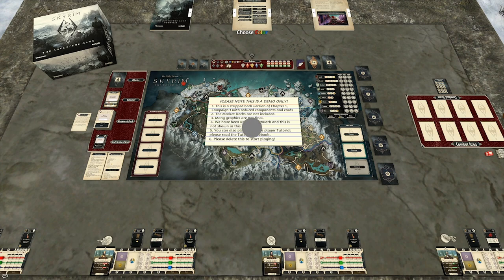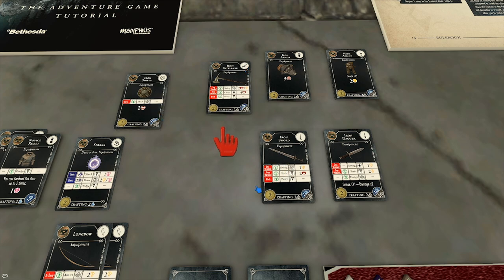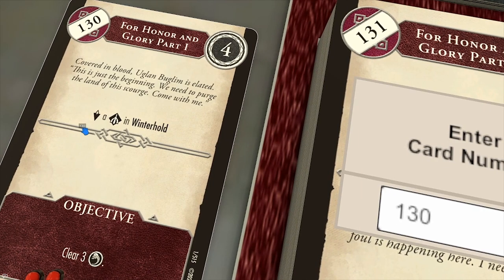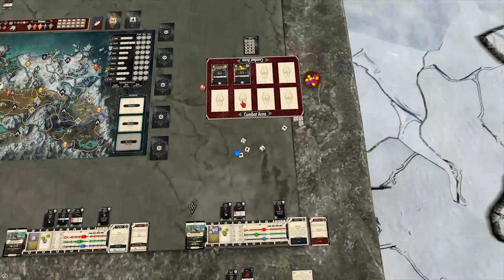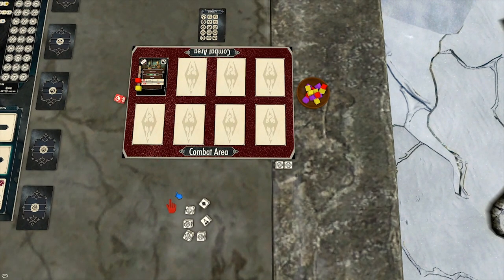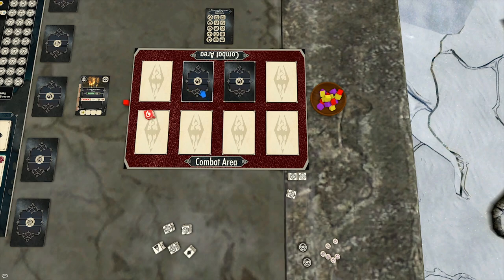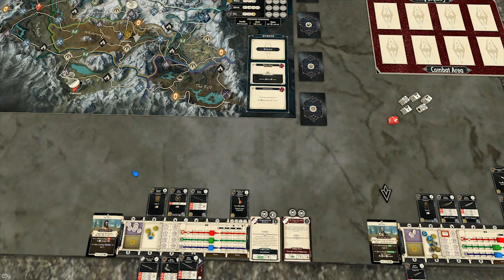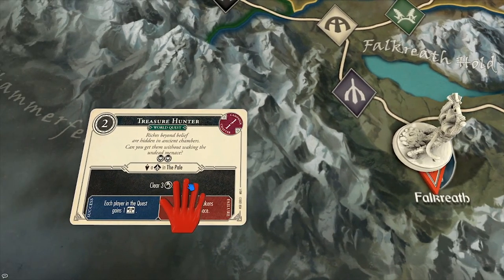The Elder Scrolls V: Skyrim - The Adventure Game Playthrough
The Elder Scrolls V Playthrough by Unfiltered Gamer

Played with the owner of Modiphius the games publisher